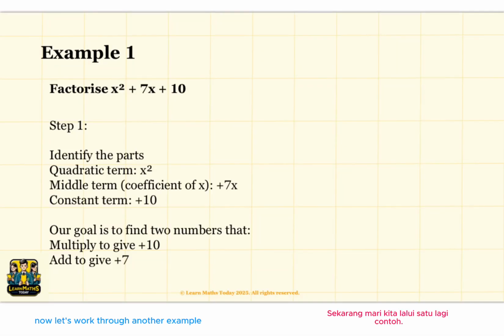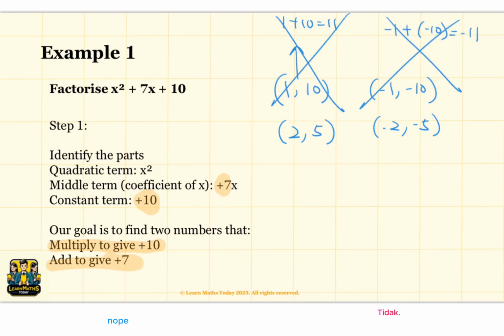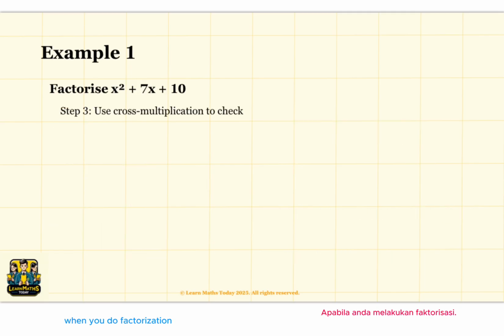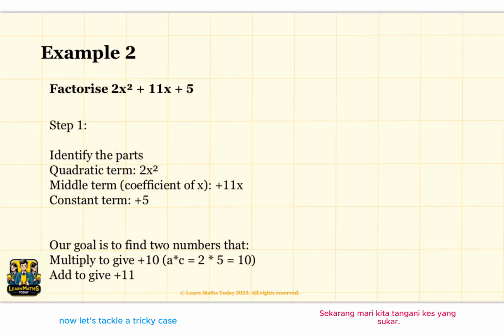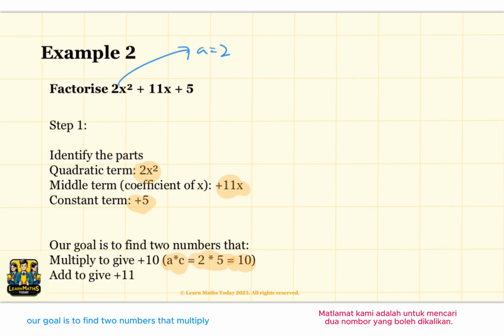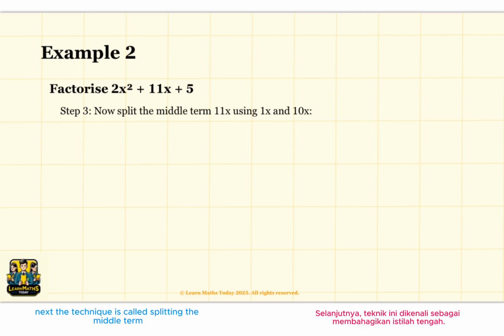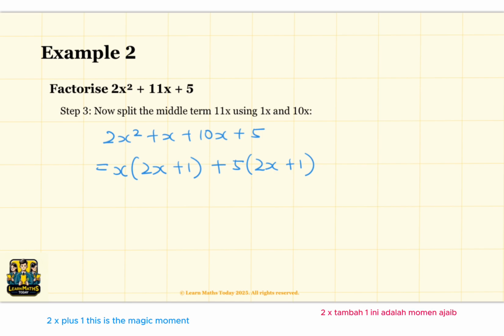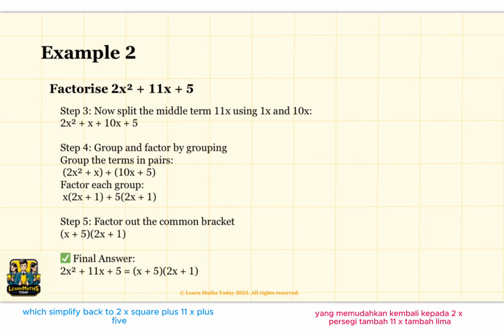Factorization Practice Questions Quadratic Equations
Practice factorization with real Singapore O Level Elementary Mathematics questions! Work through carefully selected examples that mirror actual exam questions. Perfect for Sec 3 and Sec 4 students preparing for O Level Math 2024.
📝 Practice Session Includes:
→ Factorization techniques
→ Step-by-step solutions with explanations
→ Common O Level question patterns

Don't just watch - practice along and improve your scores! Download LearnMathsToday app for more practice sessions.